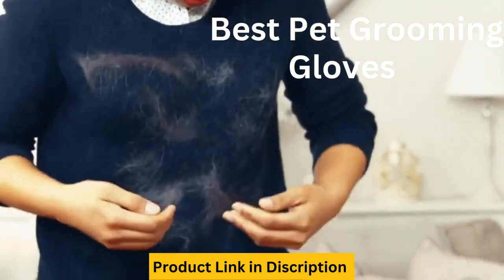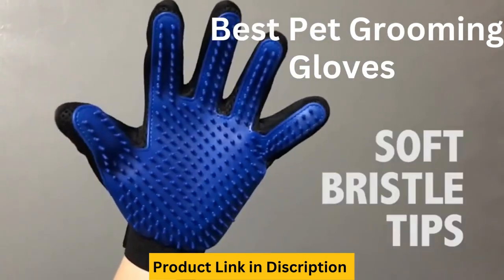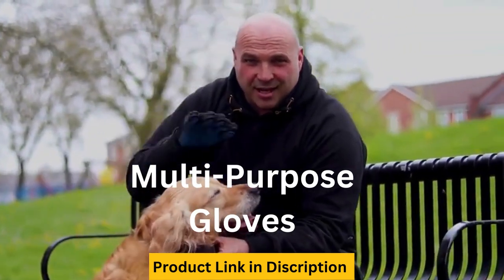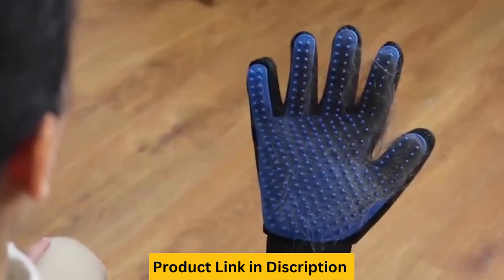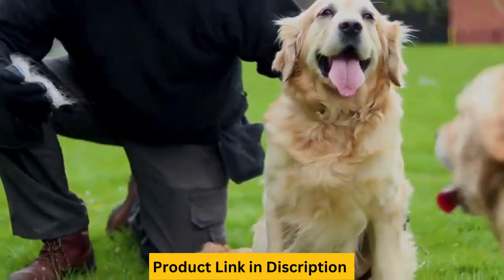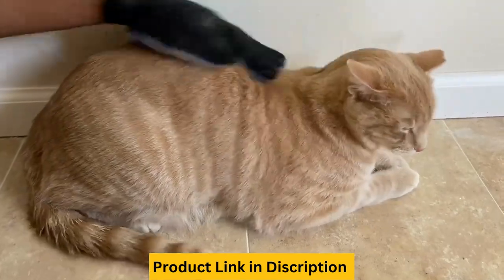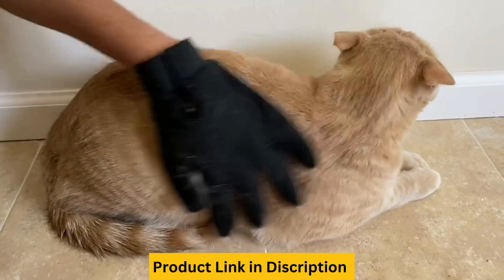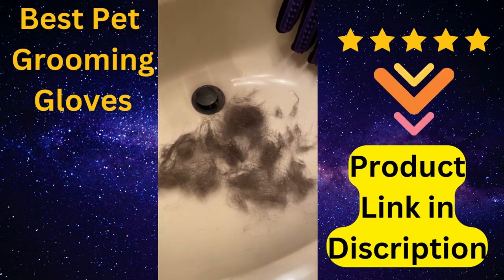Best Pet Grooming Gloves| Multi Purpose Hair remover Gloves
Multi Purpose Pet and Cat Grooming Gloves, for removing of the Pet Hairs.

(66k Product Reviews)

📍More 😻Best Product Below:
👉Yeowww, Catnip Toy, Yellow Banana =
(Amazon Ratting : 4.7 out of 5)

👉Play-N-Squeak Twice the Mice Cat Toy
(Amazon Ratting : 4.4 out of 5)

👉Cat Scratching Post, 41.3" Tall =

👉Best Cat Hair Remover
(Best Selling Product on Amazon)

👉Cat Scratcher Lounge (3in1) =
(Amazon Ratting: 4.9 out of 5)